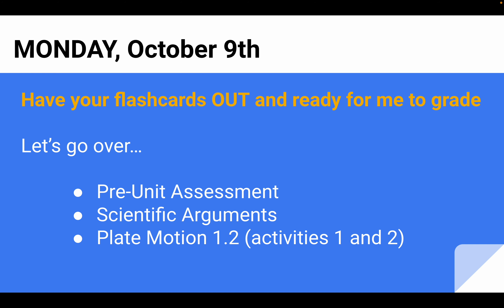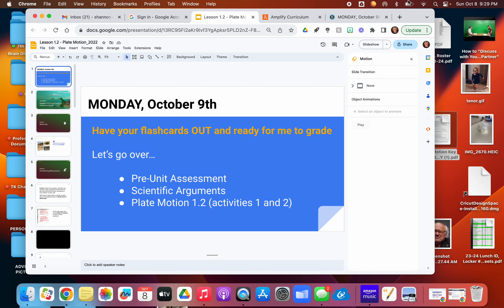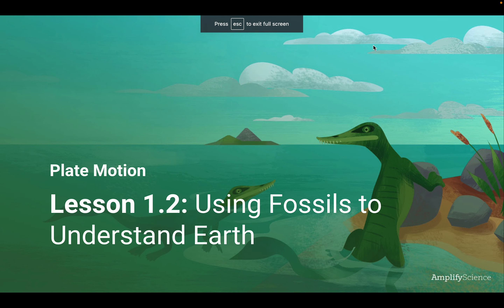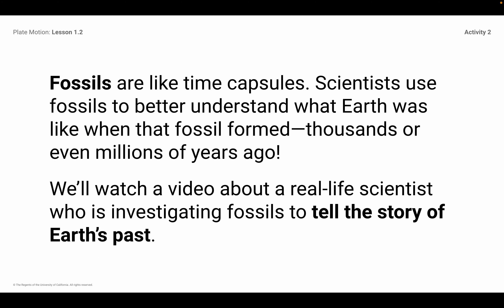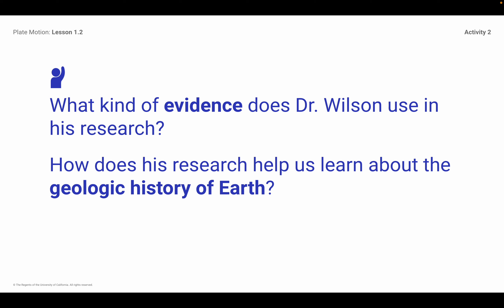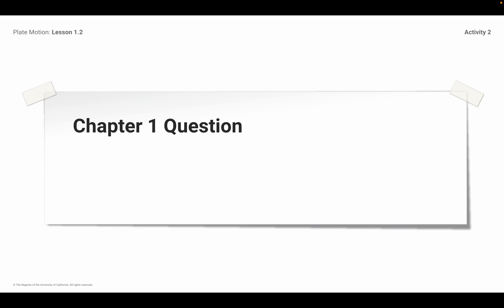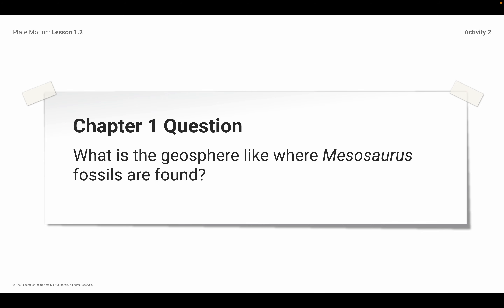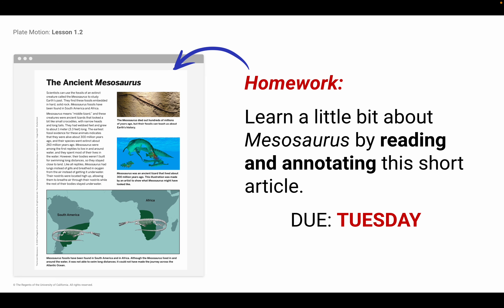Lesson for Monday, Oct 9, 2023